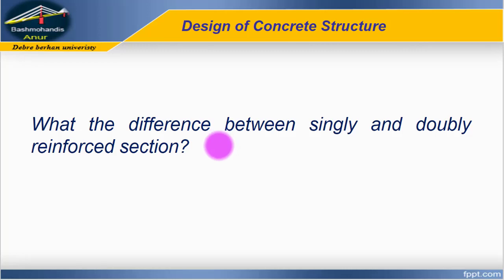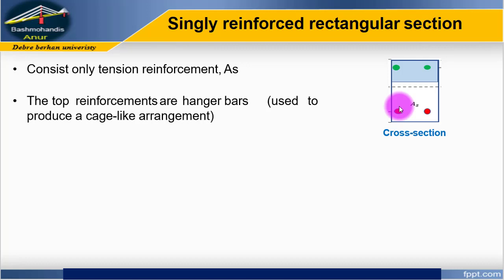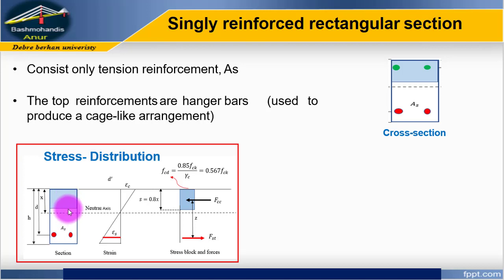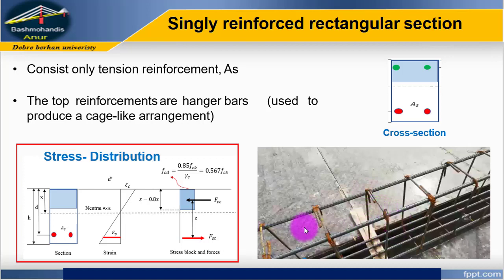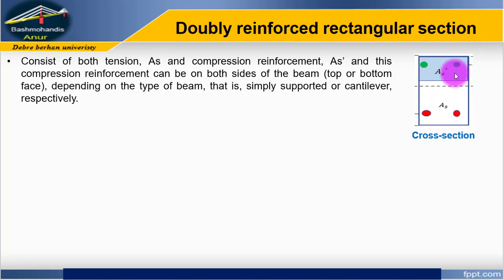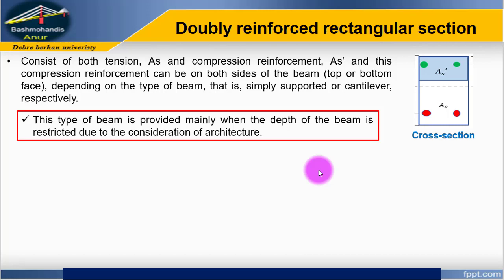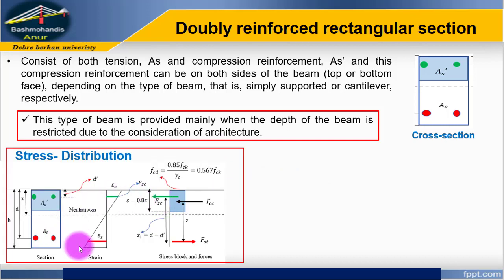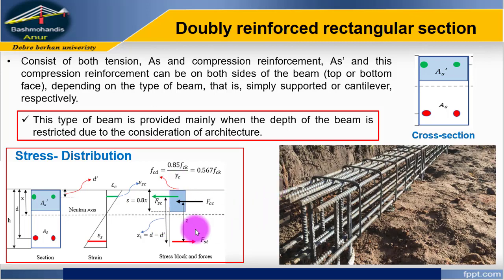The difference between singly and doubly reinforced sections በ አማርኛ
In this video, the difference between singly and doubly reinforced sections has been presented in a very clear way, please watch the video till the end